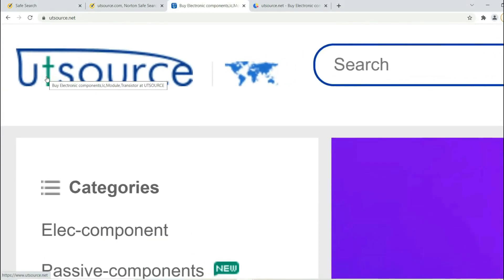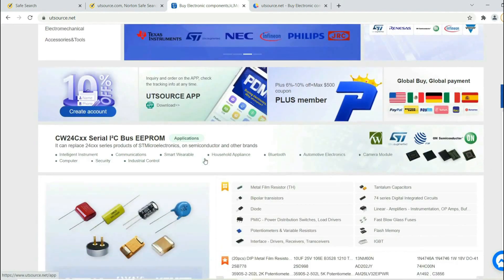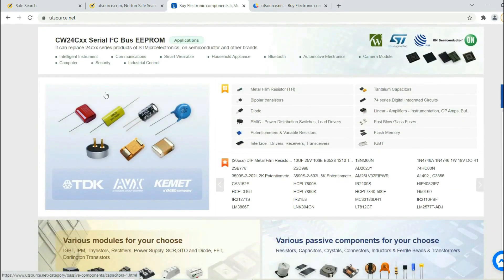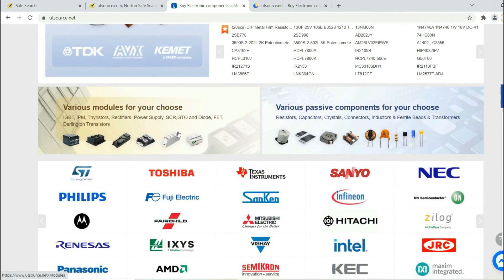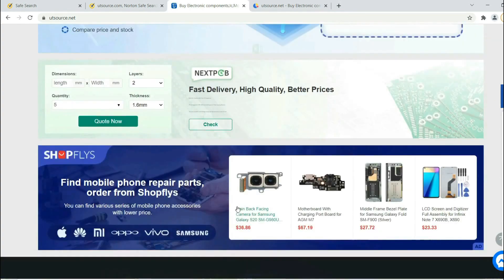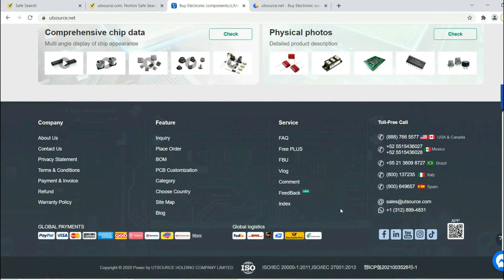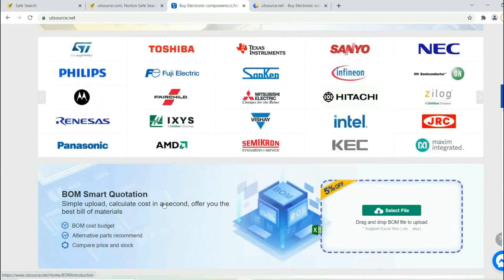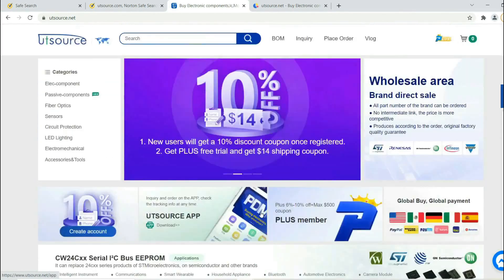✔️ Trending Lamp wiring with 2way switch | Two different modes of lamp Glowing | wiring -Utsource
Hi guys! This video is shows you that One bulb control with two different modes with two way Switch.

◉‿◉BEEEWorks◉‿◉

⚠️ WARNING...
High voltage can damage your life. Some works can be Dangerous.And for that, you dont risk and damage your self. Iam a professional in my work. You should take care or precautions before attempting the experiment or work.

😊. THANK _ YOU. 😊